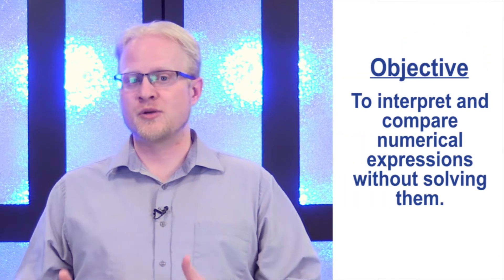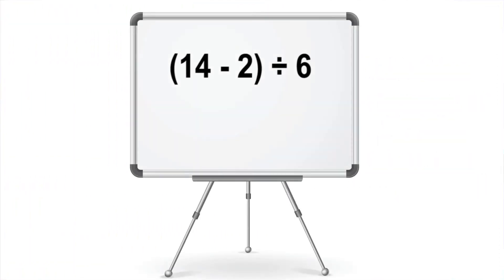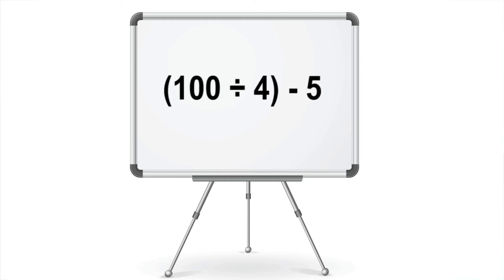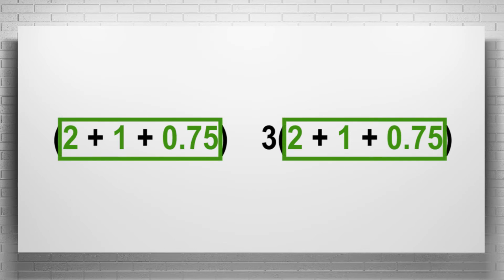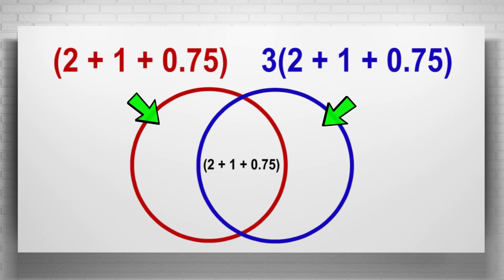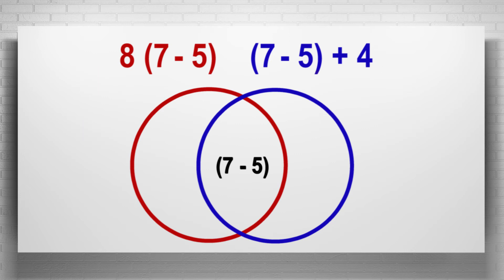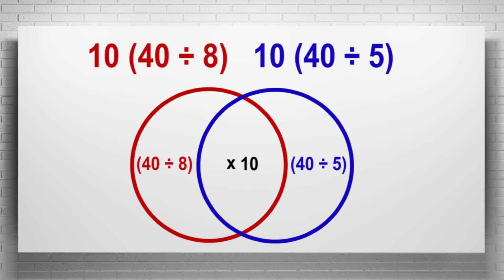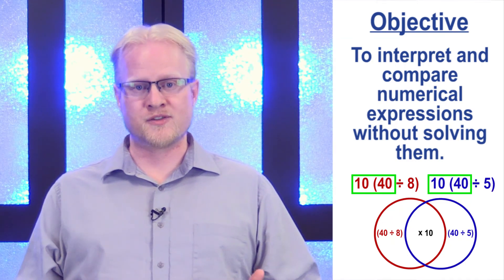4.05 - Interpret and Compare Numerical Expressions